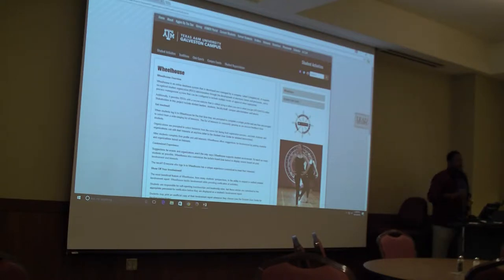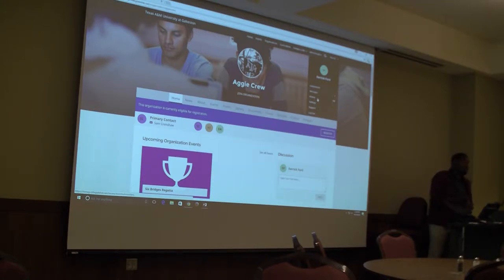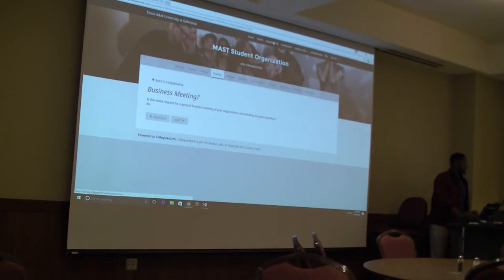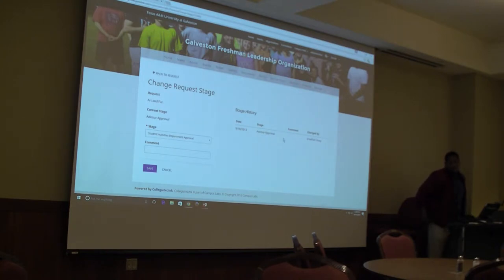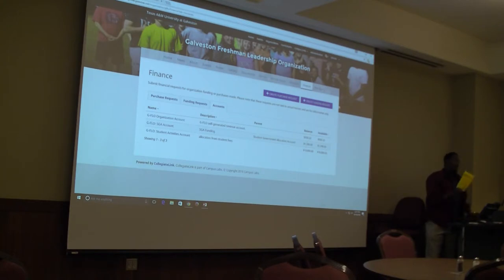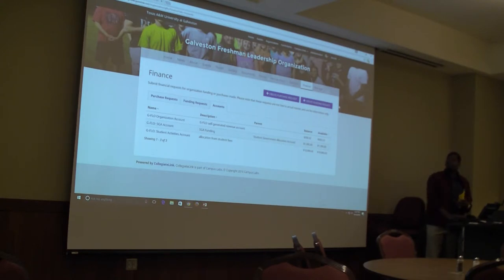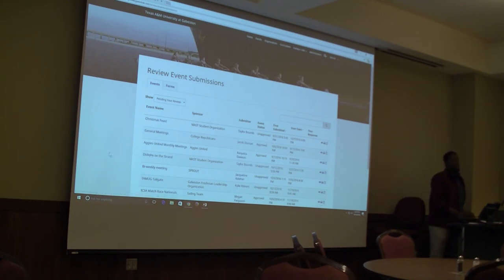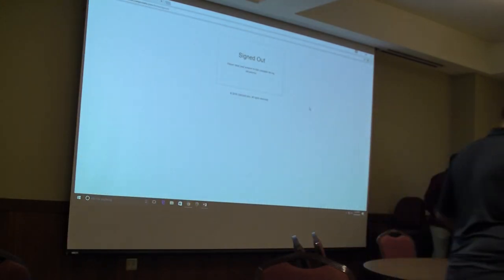TAMUG Advisor Wheelhouse Training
Advisor wheelhouse training on 10-14-16.